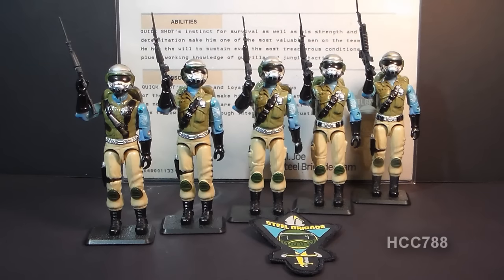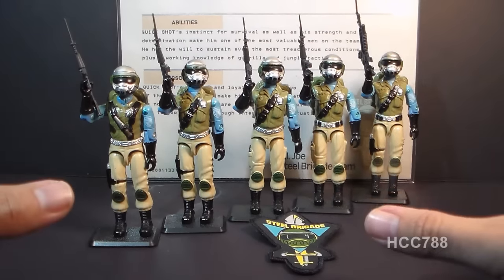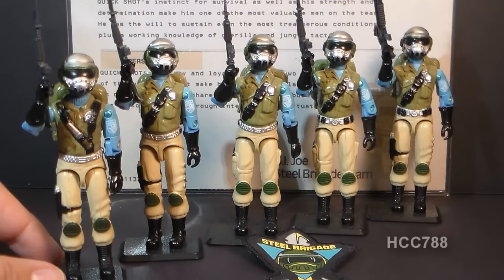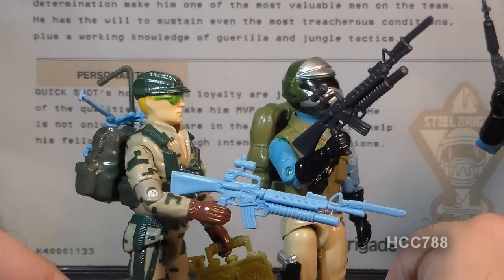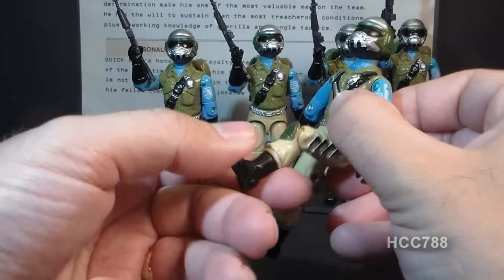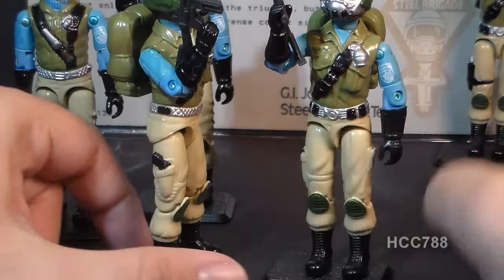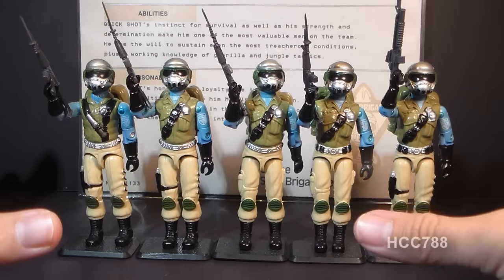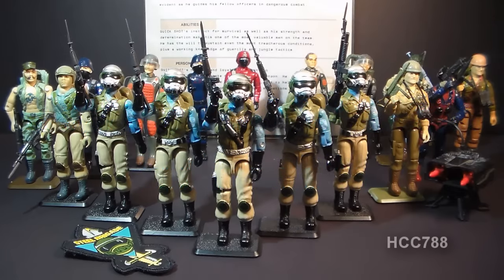HCC788 - 1987 STEEL BRIGADE - Personalized action figure - vintage G. I. Joe toy review! HD